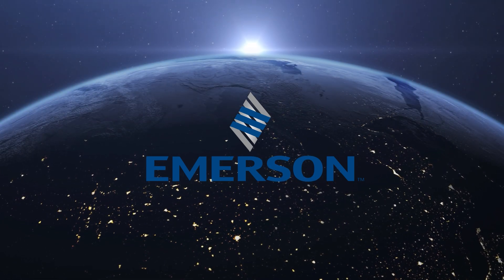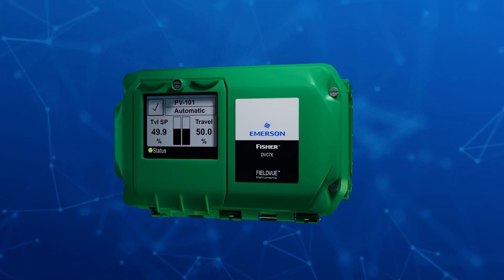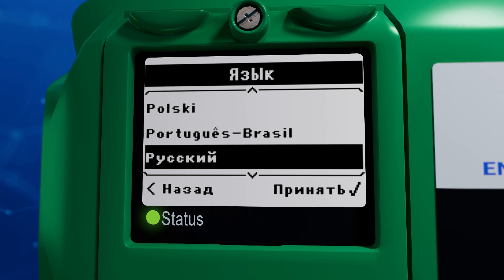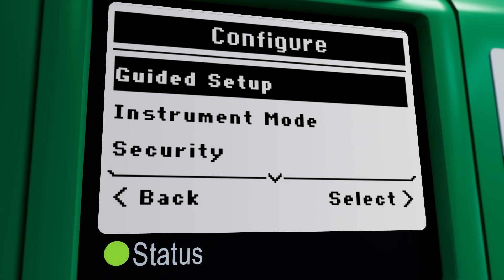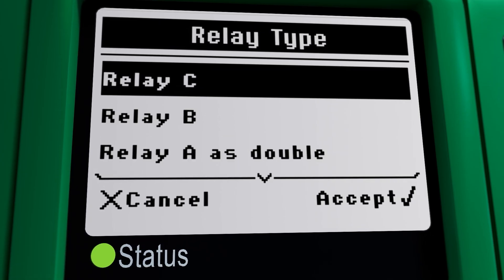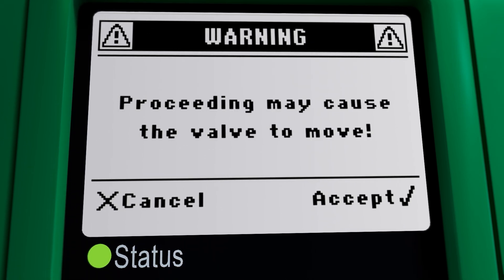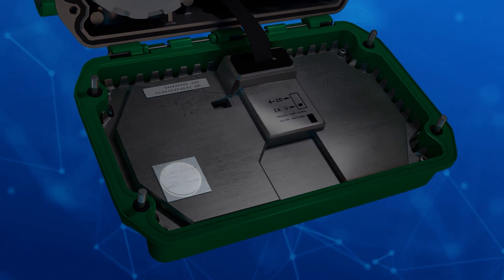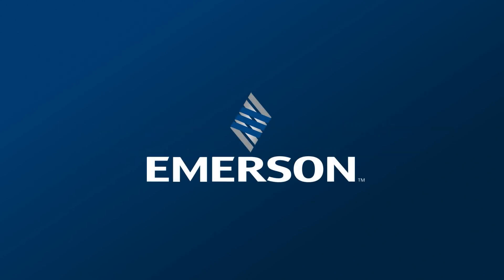Experience Ease of Use with the Fisher™ FIELDVUE™ DVC7K Digital Valve Controller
Emerson's Fisher™ FIELDVUE™ DVC7K digital valve controller's local user interface (LUI) quickly guides you through setting up your device, displays key variables, and provides diagnostic alerts and recommended actions that you can customize in your language.